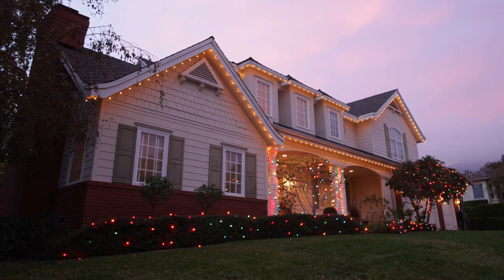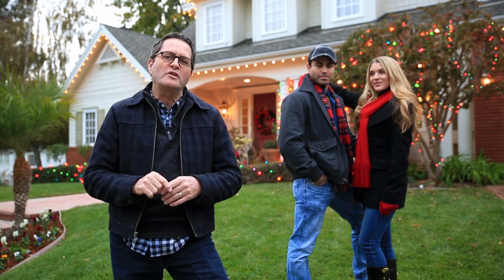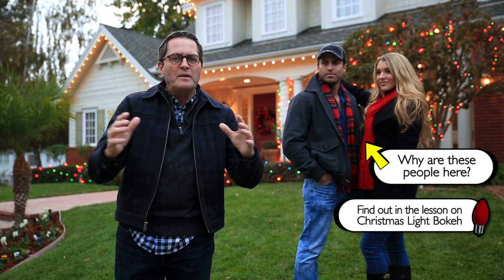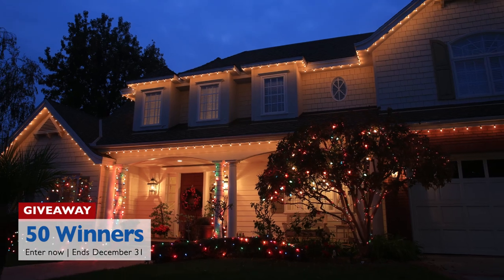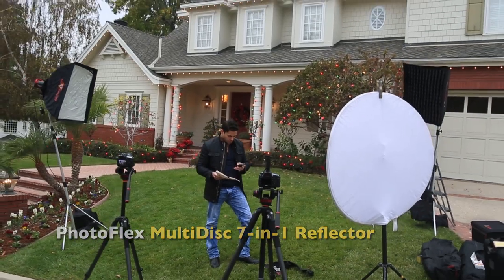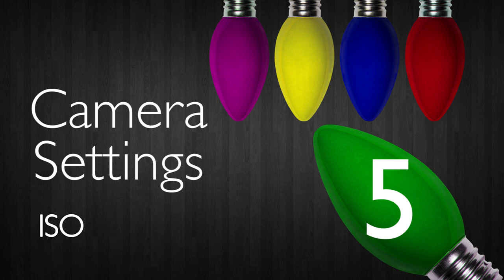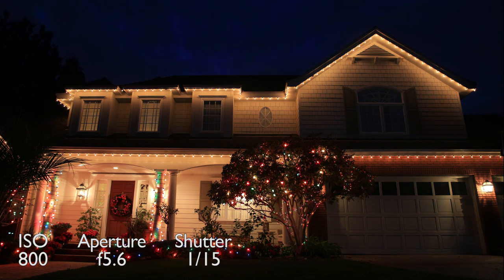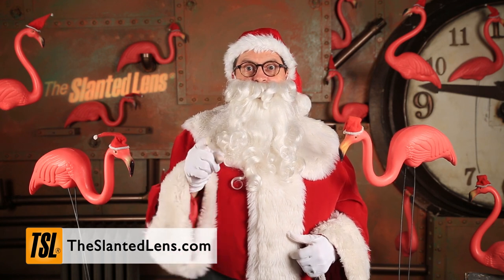How to Photograph Christmas Lights - Photography Tutorial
Today on The Slanted Lens, we are getting into the holiday spirit and are headed out to take pictures of Christmas lights. There are only a couple basic things you need to understand so you can go out and take great photographs of Christmas lights this holiday season.

1. Time of Day: The best time to photograph outdoor Christmas lights is at dusk while there is still a little daylight. Just as the sun is going down and there is still ambient light they will look great. If you shoot in total dark, the lights are too stark and there is no detail in the house and it does not separate from the sky. To solve this we are going to use the ambient light at dusk as a fill light on the house. We will get a great fill on the house and great color and depth in the sky.

2. The sky can be the best part: Wait until the ambient light and the sky are dark enough to match your Christmas lights. There is a very short window when these two will be the same exposure. You can keep lengthening the shutter to bring the sky into a correct exposure but the lights will eventually become too bright.

3. Use a tripod: Don’t be crazy, use a tripod for crisp sharp images or lean on something like a car. Sometimes I will use the timer setting for real long exposure so I am not touching the camera as it exposes.

4. Don’t use an on camera flash: It wont do much of anything and is silly. Turn it off.

5. Camera settings are critical. I am using a Canon 5D Mark III.
White Balance – Set your white balance on Tungsten or Daylight. Tungsten makes the sky more blue and the lights more neutral or proper colored.  Daylight makes the sky less blue and the lights warmer. Both can look great.
Shoot Raw – I shoot raw because if I want to change from Daylight to Tungsten I can do it as I process the images. It gives me both options.
ISO – Set the ISO at 620 or higher. I started at 620 ISO on the Mark III.
Aperture & Shutter Speed – I set my Aperture at 5.0 and my shutter speed at 1/8th. This is a good exposure on the lights but the ambient was way too bright. I will just keep shooting until the lights and the sky become the right exposure.

Eventually it will get too dark to get a good fill on the house. I hope you have a great holiday season and take some great photos. Our next lesson will be about combining strobes with great holiday bokeh.